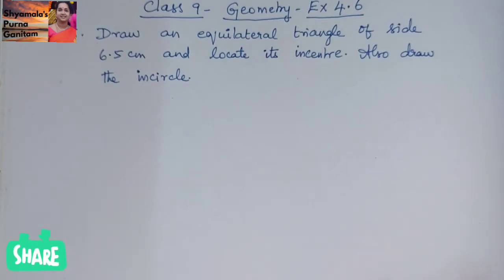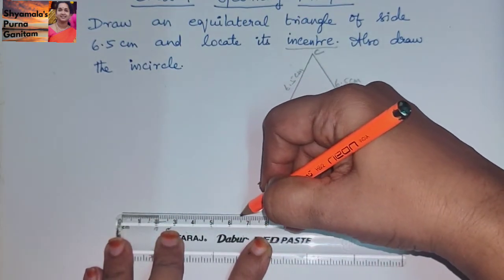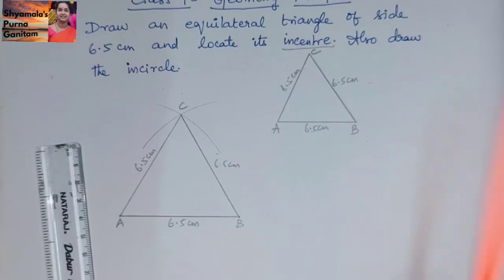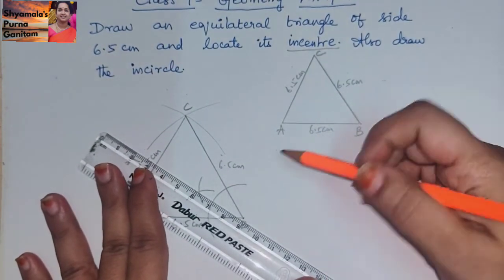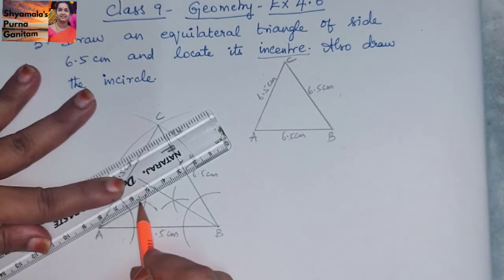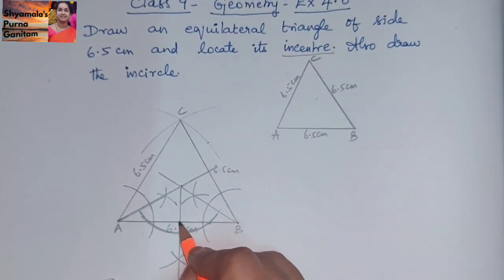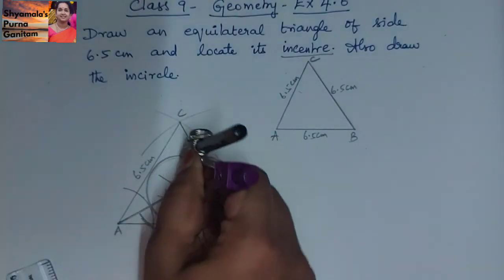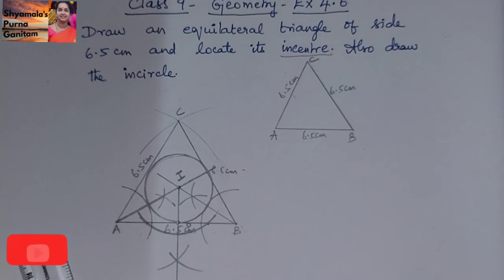Matric / TN State Class - 9, Geometry Ex No - 4.6 Sum No - 5.